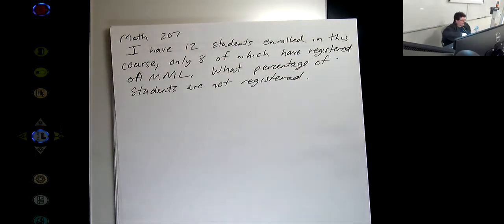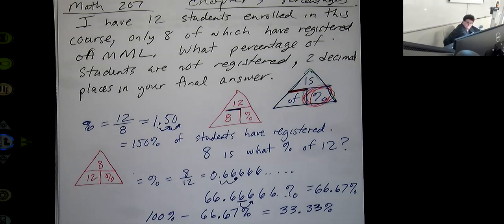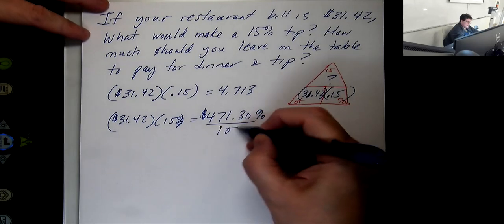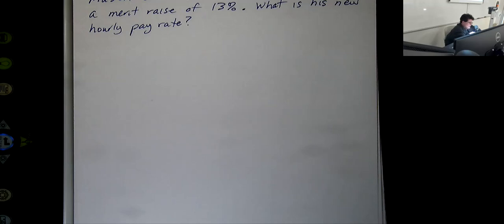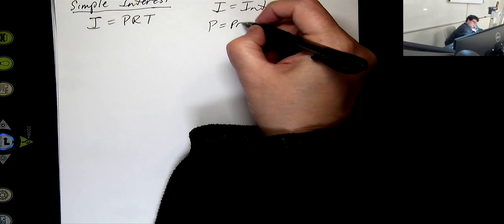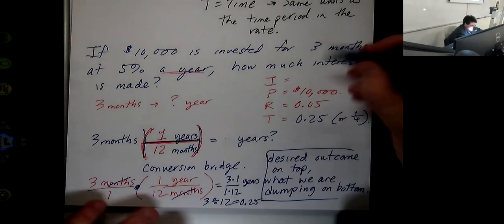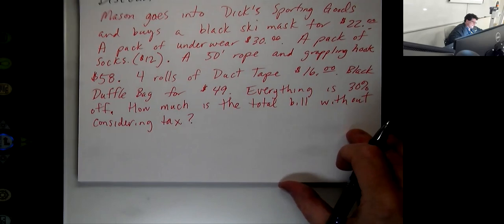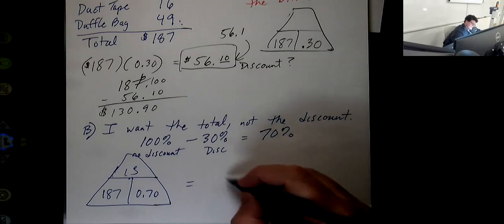Math 207 Chapter 3b Lecture on Percents